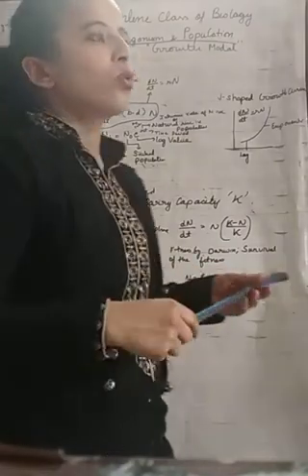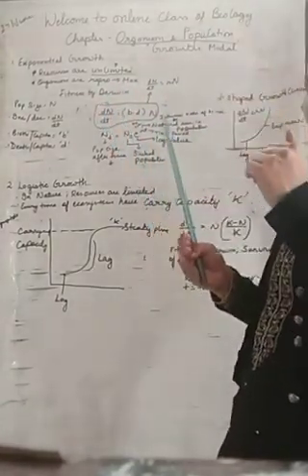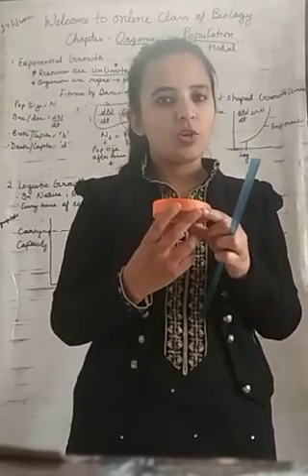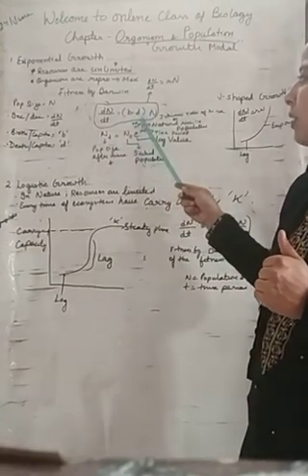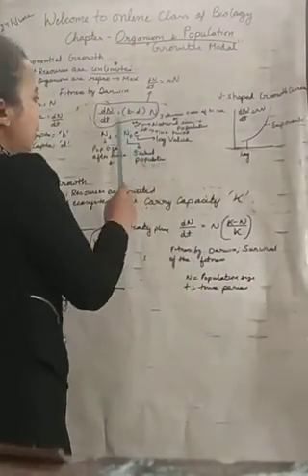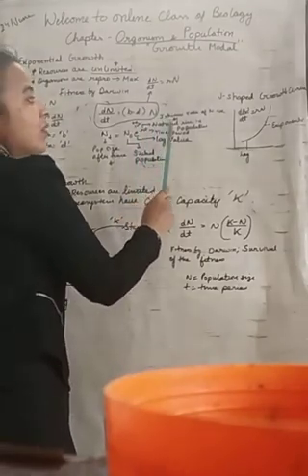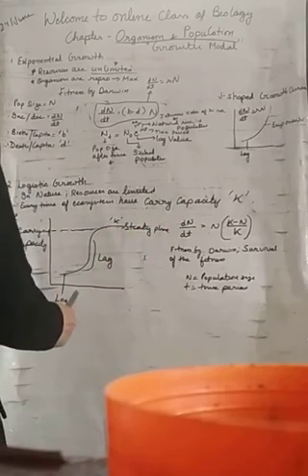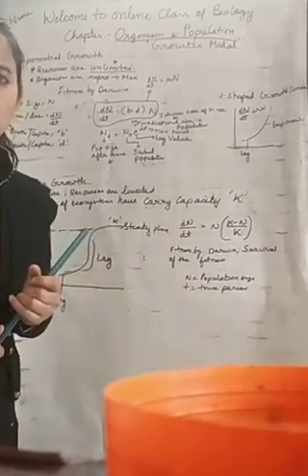Growth modal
Nitika Gautam